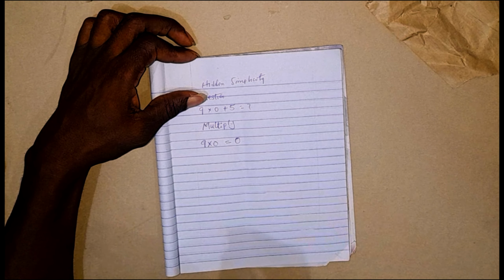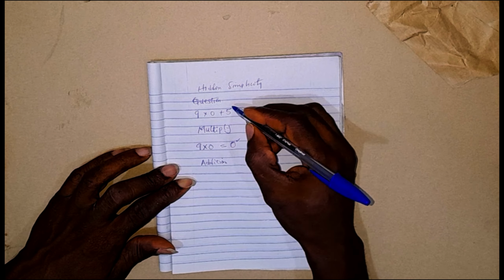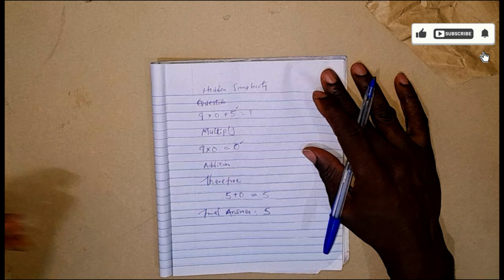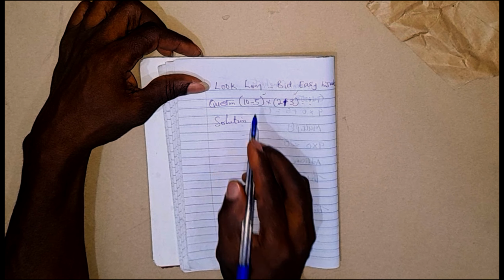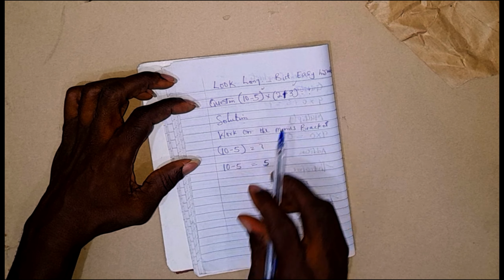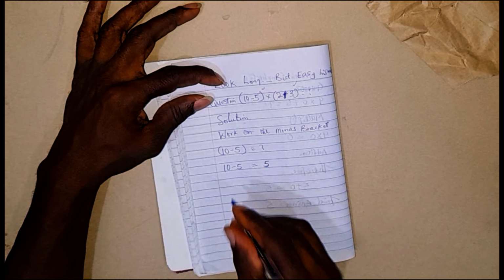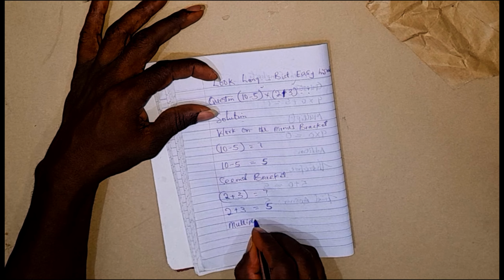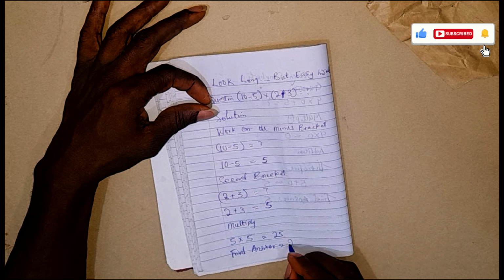9 × 0 + 5 =? Most People Get This WRONG!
9 × 0 + 5 =? Most people get this WRONG — but the answer is simpler than you think! 🧠

   In this video, I walk you through two math problems that look confusing but STOP… Can You Solve This Math? 😳 Most People Fail. Perfect for sharpening your mental math and training your brain to think clearly under pressure.

✅ Step-by-step solutions — no shortcuts skipped
✅ Clear explanations for absolute beginners
✅ Great for daily brain training & math practice
💬 COMMENT your answer before watching the solution — let's see how many get it right!

  These kinds of math puzzles are great for:

👉 Building mental math speed
👉 Preparing for math tests and exams
👉 Brain exercise and focus training
👉 Quick riddles to challenge friends